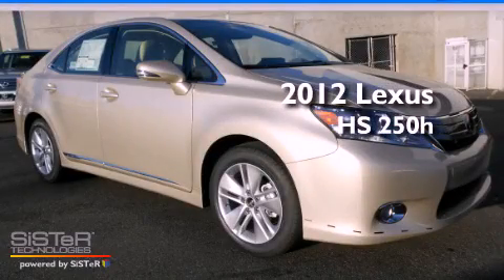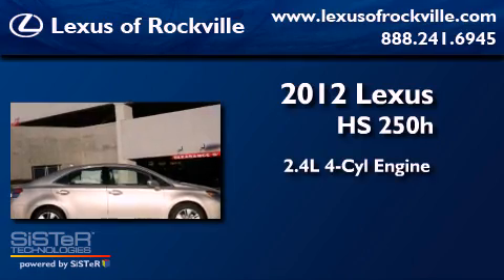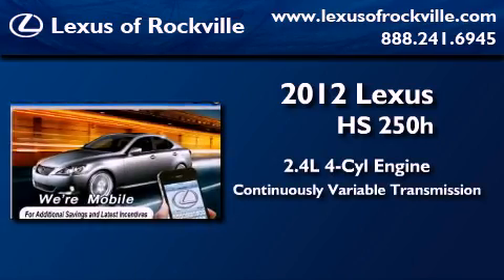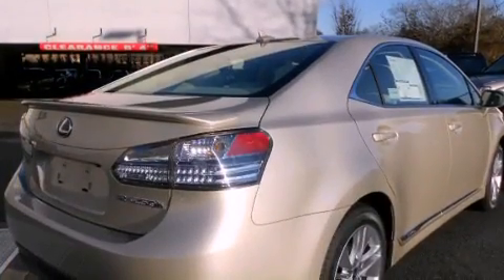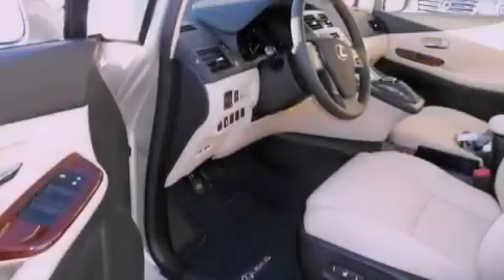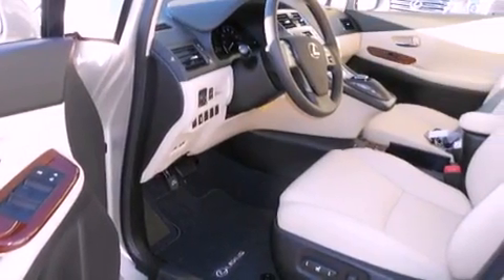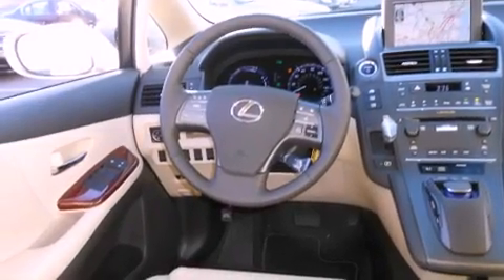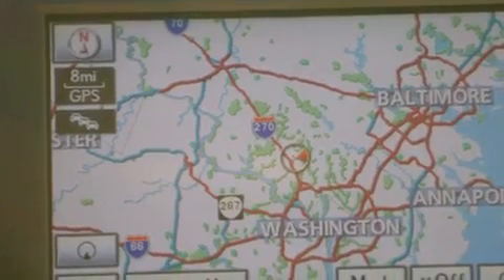2012 Lexus HS 250h Rockville MD 20855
Year : 2012

 Make : Lexus

 Model : HS 250h

 Engine : 2.4L I-4 cyl

 Trans . : Continuously Variable

 Exterior : Satin Cashmere Metallic

 Miles : 6

 Interior : Parchment

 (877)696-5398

 15501 Frederick Road.

 2012 Lexus HS 250h Rockville MD